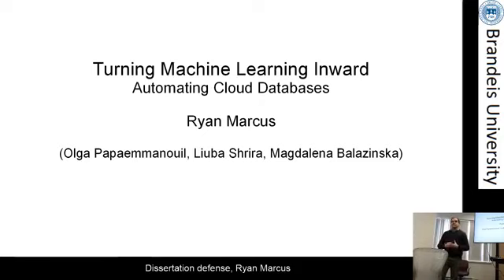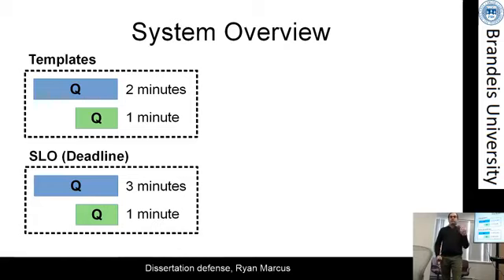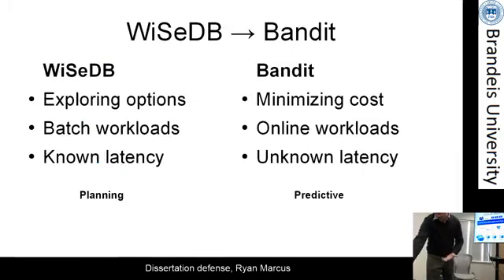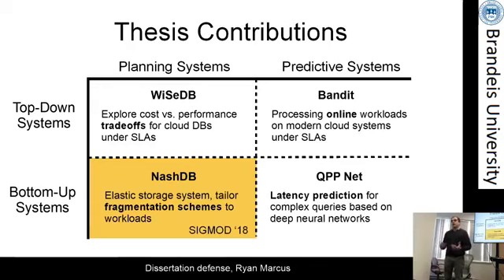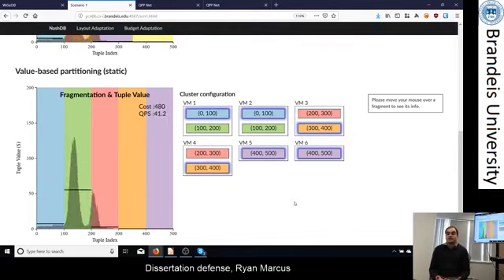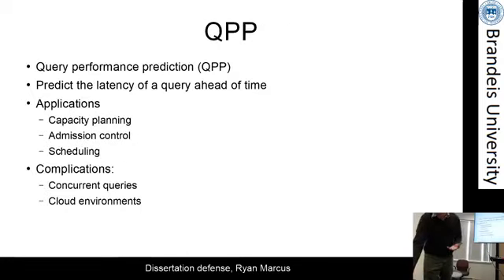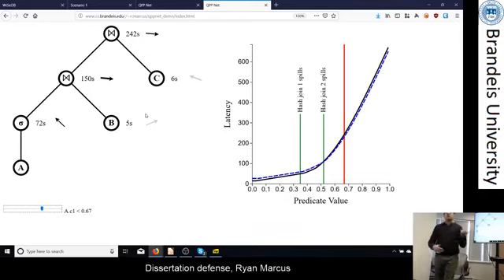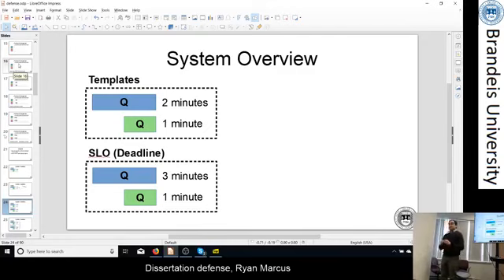Ryan Marcus, Dissertation Defense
Ryan Marcus' dissertation defense at Brandeis University.